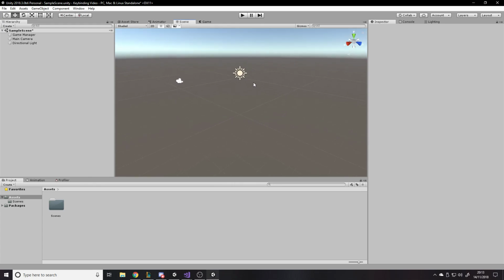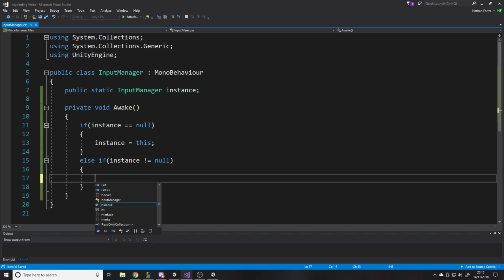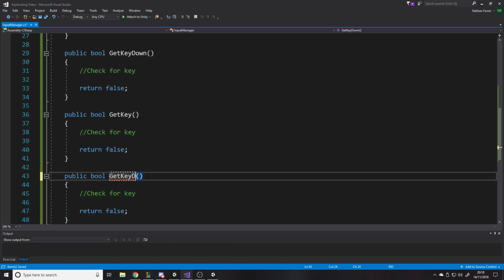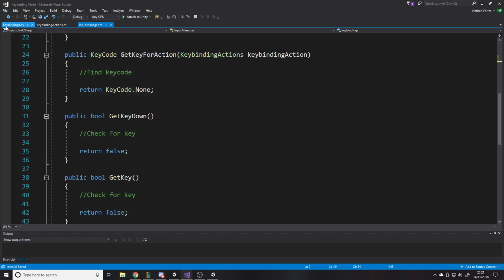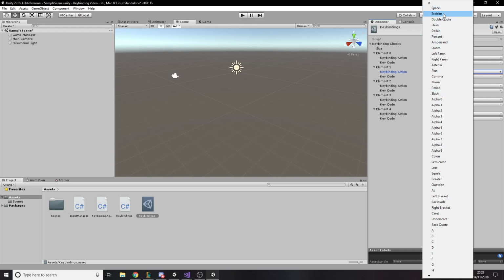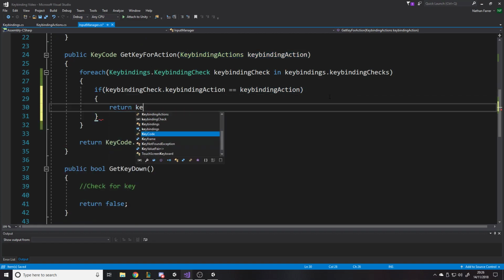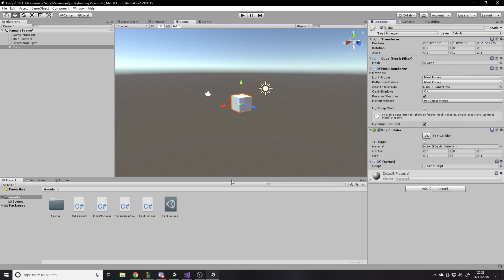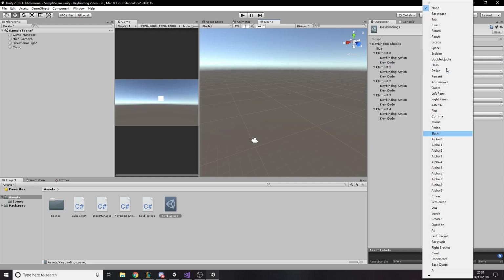How to Create a Custom Keybinding Handler for your Unity Game - *Improved*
In this video I show you how to create your own input manager in Unity that you can use to set custom keybindings.